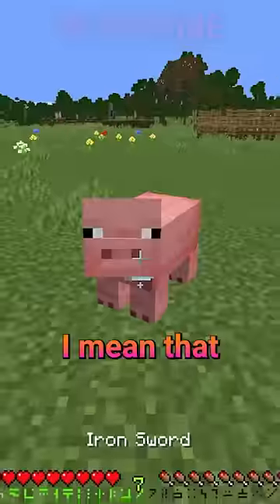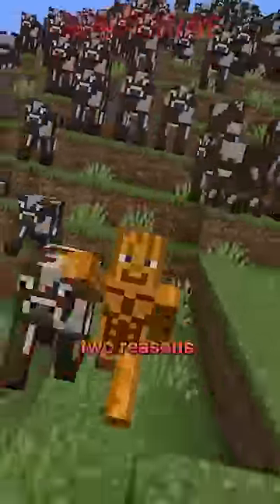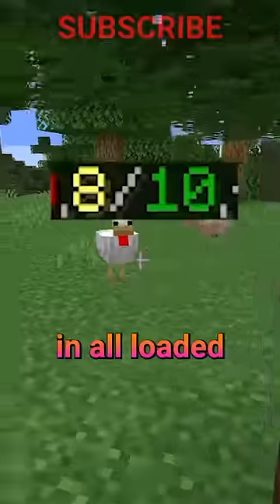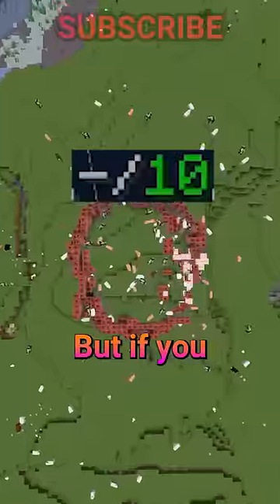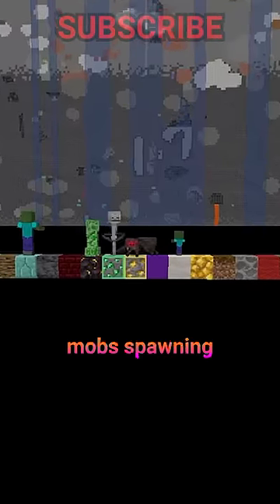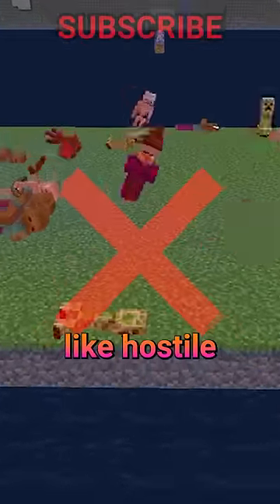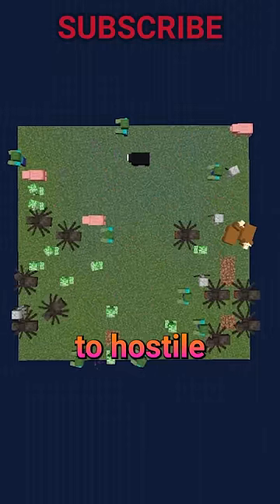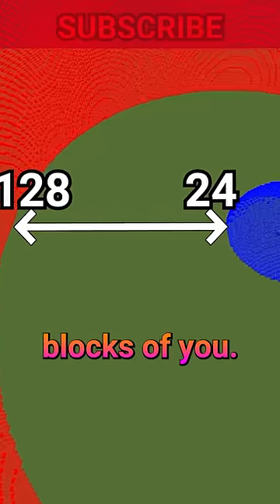passive mob spawning is WEIRD